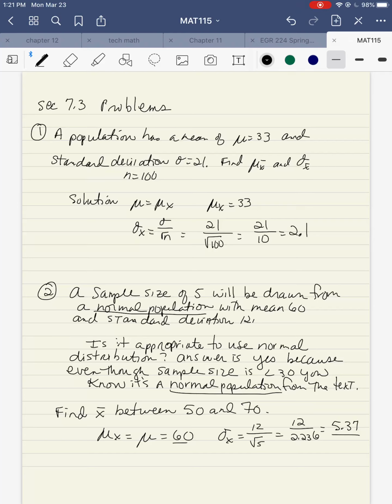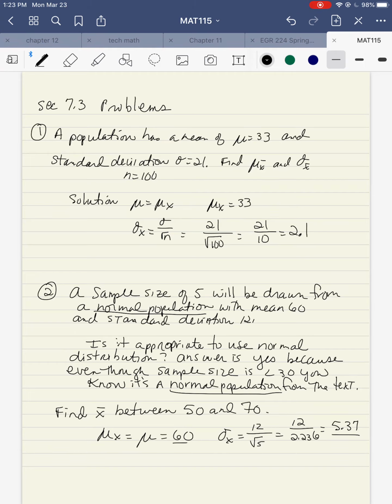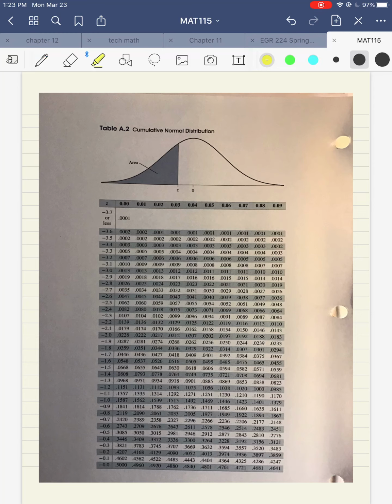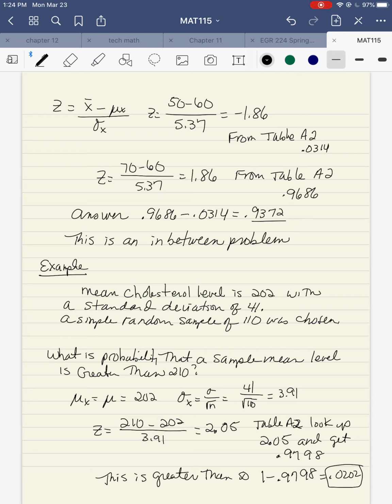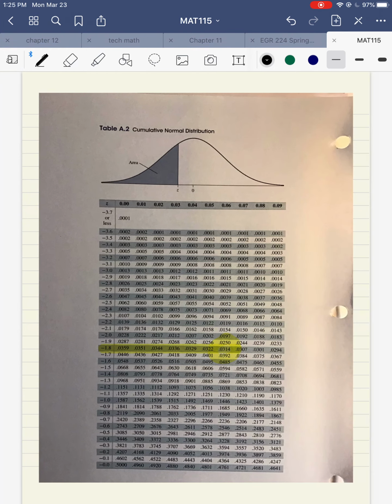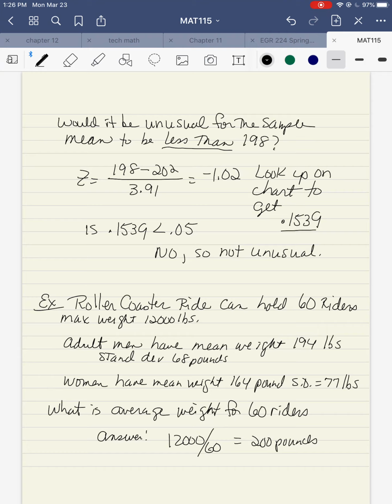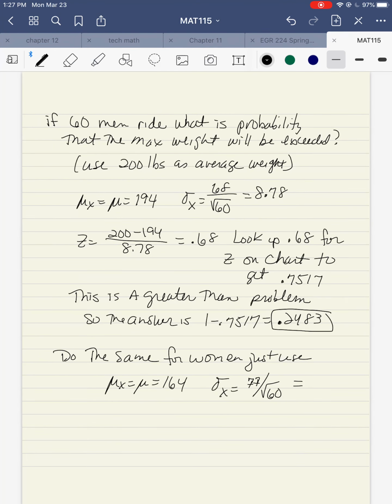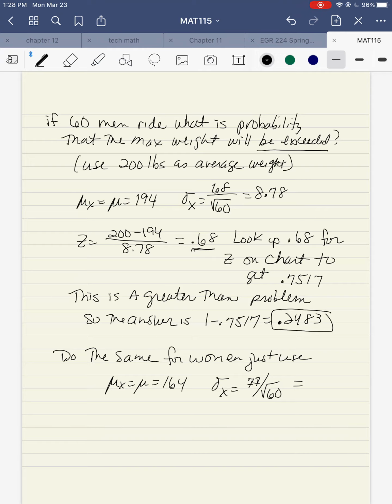Sec7-3 Sampling Distributions and the Central Limit Theorem - Statistics